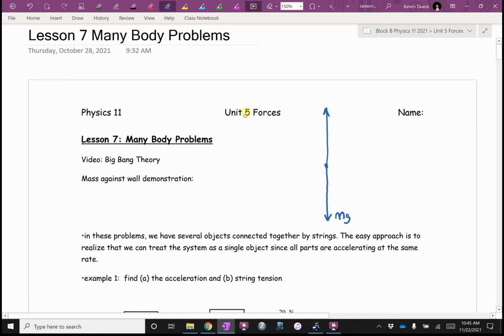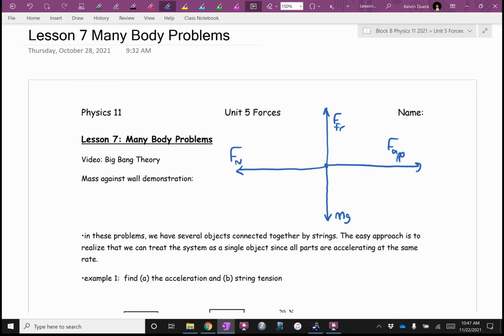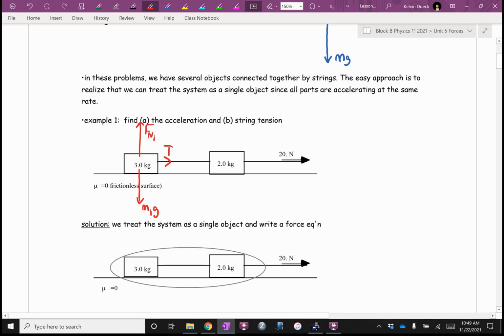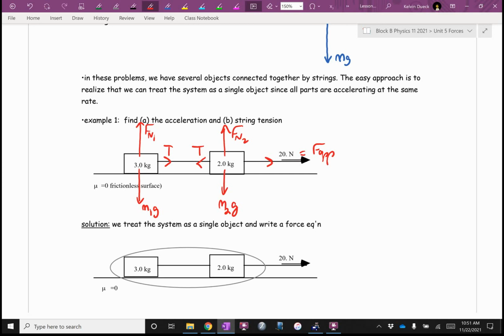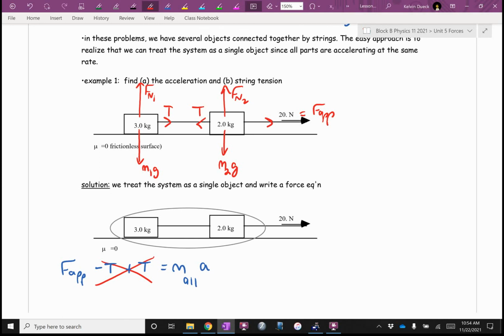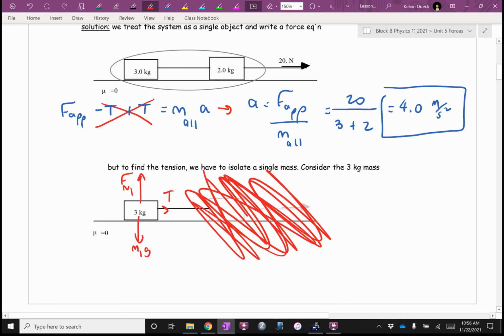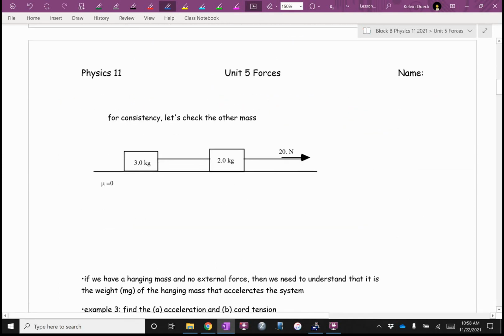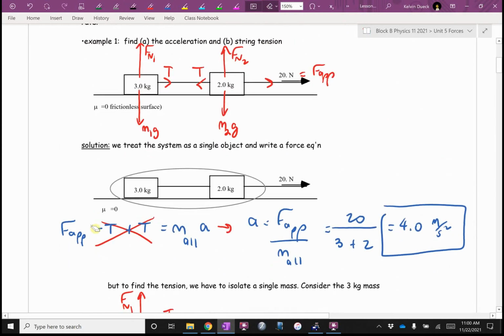Physics 11 U5L7 Many Body Problems (Part 1)